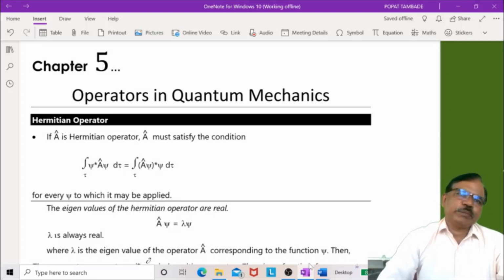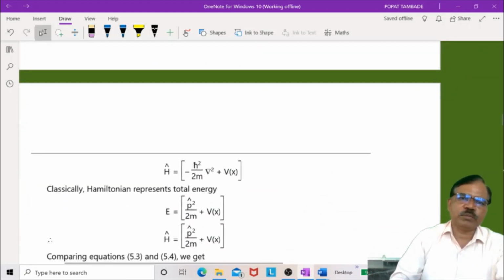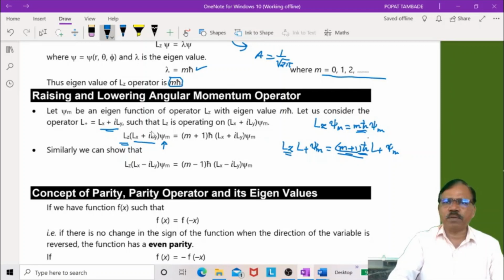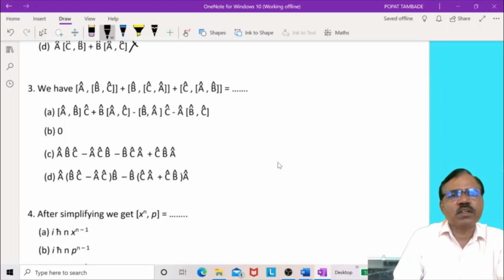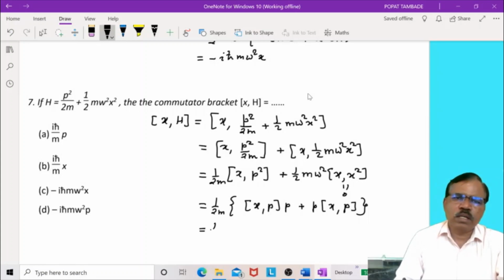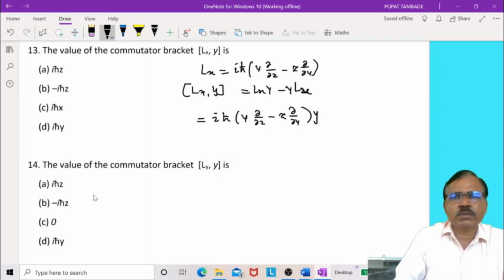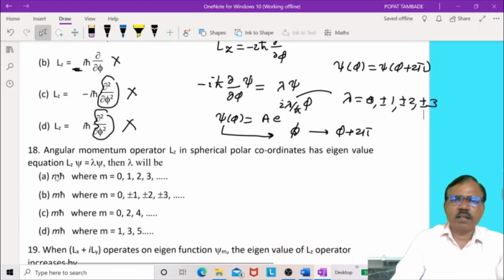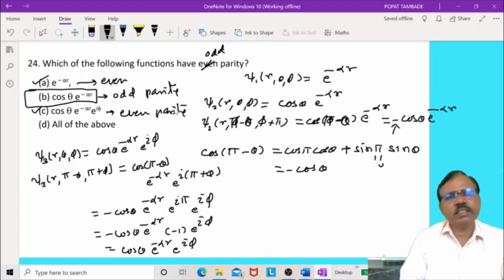MCQ on Quantum Mechanics | Operators in Quantum Mechanics | IIT JAM Physics | BSc Physics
This video explains multiple choice questions on operators in Quantum Mechanics.